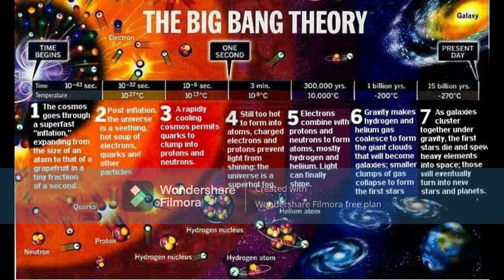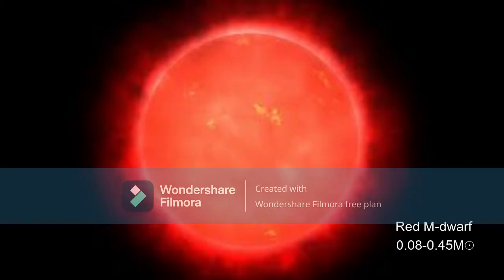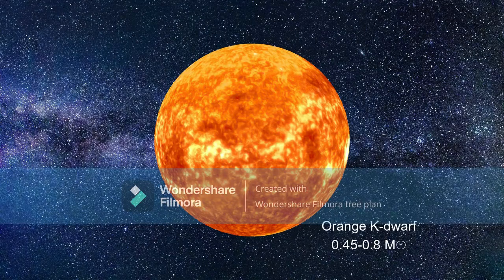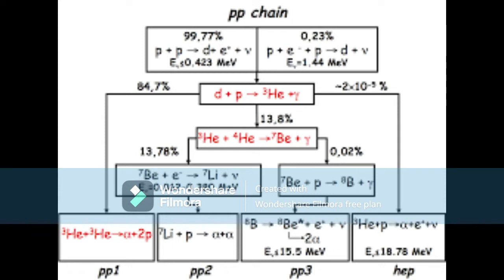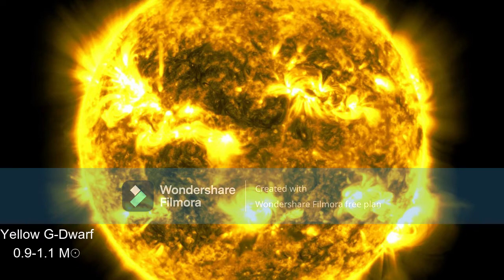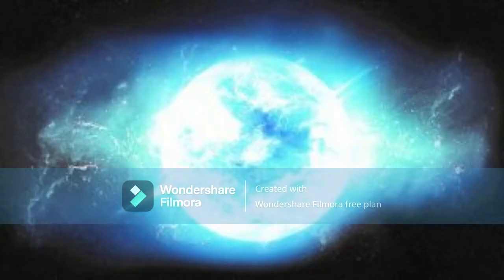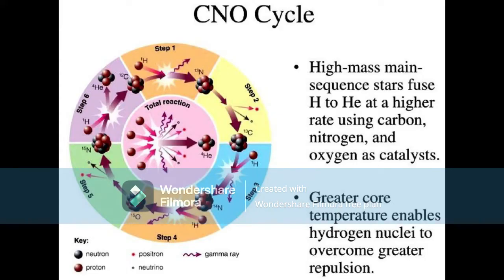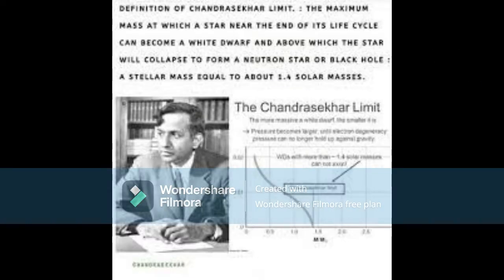STELLAR LIFE CYCLE & BLACK HOLE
PH4102_Group 5